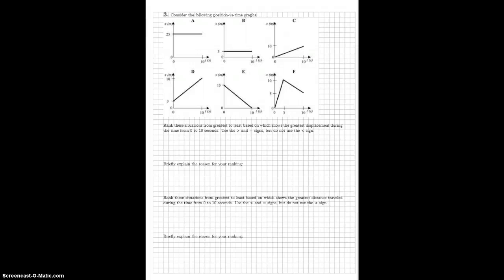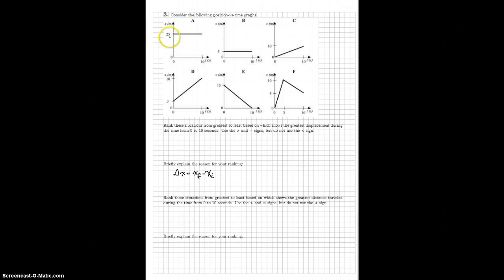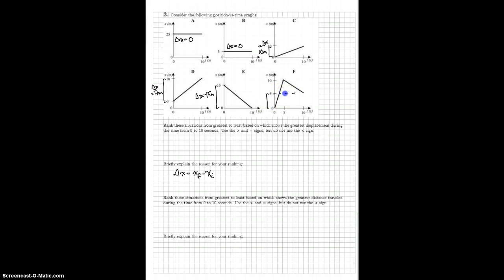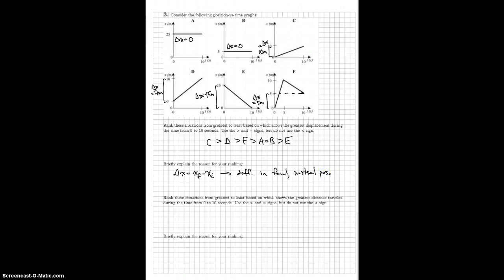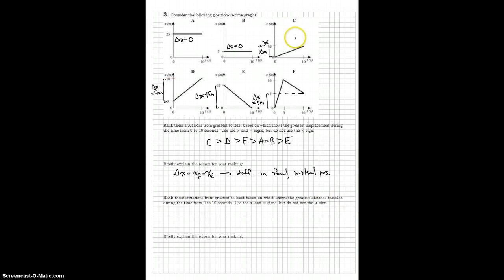x vs t Graphs 3